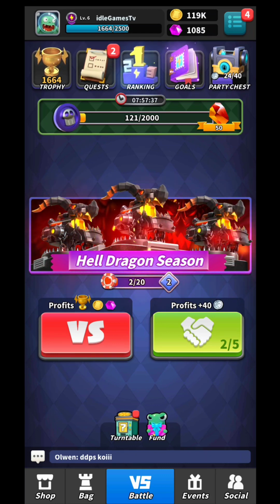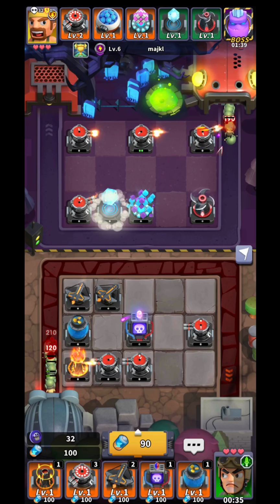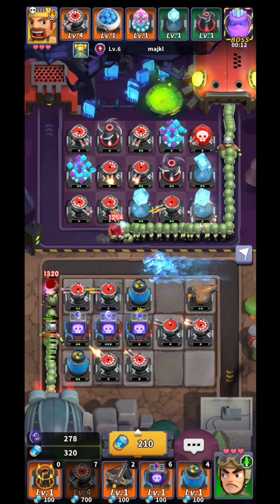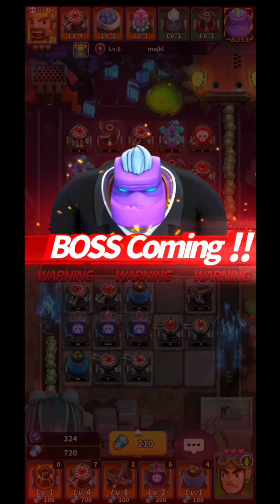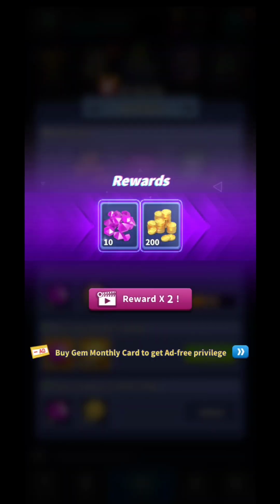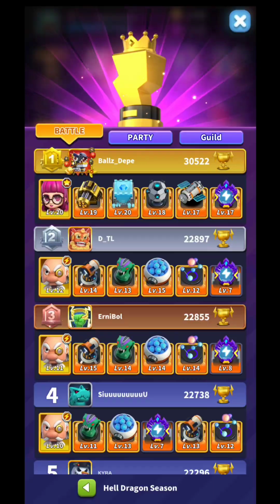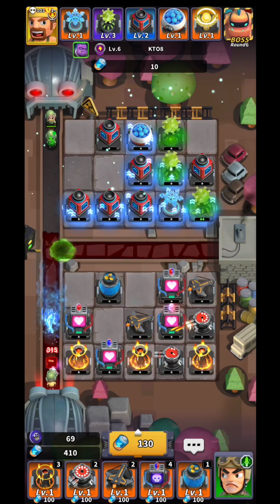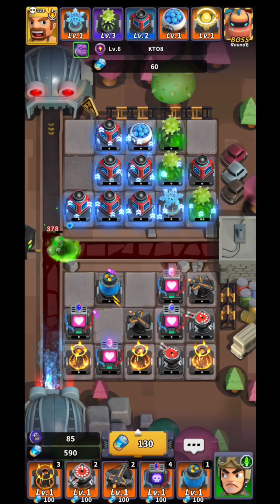Random Tower Defense Td Beginner's Guide Game Review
Random TD Game , beginner tips and tricks, guide, game review, android gameplay is a video on android gameplay, for an idle game, with beginner tips and a simple tutorial. Lets hope that this beginner guide for Random TD Game will help you in your journey. Random TD Game mod apk Play Store

Get YOURSELF a Charging Battery To Go, You Always Need ONE

Sell YOUR Old Phone and Get a Better One RIGHT Get a package BOOSTER for your other favorite Games

Let me know if you enjoy this Random TD Game , and let us know if you think that Random TD is a good game. In Random TD Game you will give you the chance to make money by leveling up your facilities. This video will be a simple review for a simulator. Random TD Game is a video from my Lets Play Playlist, that you will find on the channel, where you can see lots of idle games for you to try and play on your phone. In Random TD video you will find game tips, review and tricks, but also the beginner guide, tutorial for Random TD Idle Simulator. Let us know your best tips and tricks for this Random TD Game. Hope you will enjoy Random TD Idle Game Idle Simulator, beginner tips and tricks, guide, game review, android gameplay video.